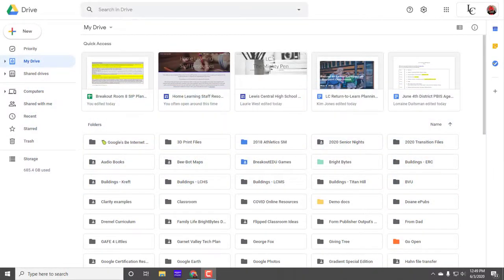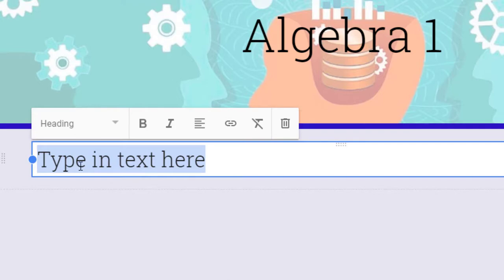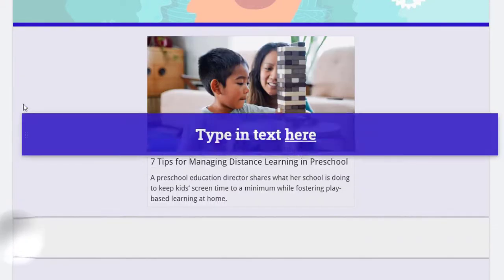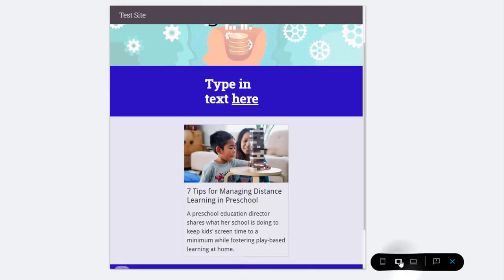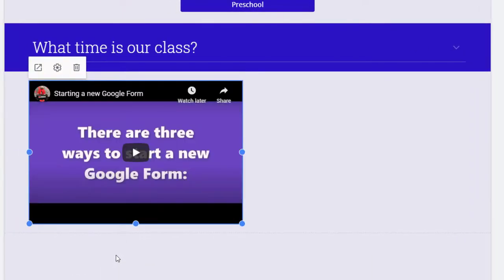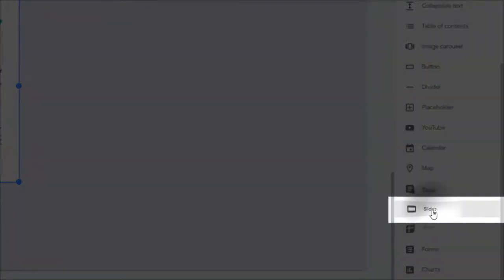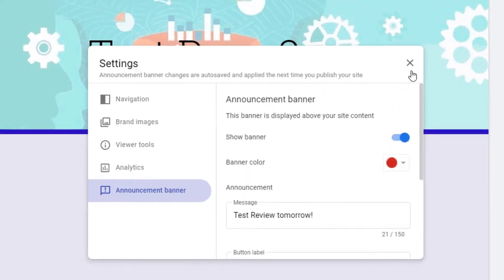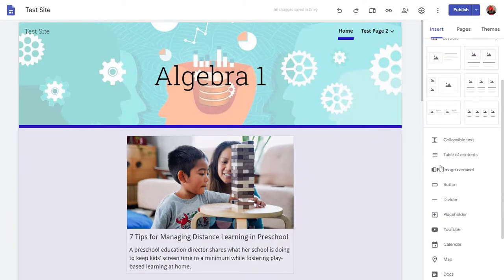Google Sites Overview June 2020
Table of contents:
0:03 Starting a new site
0:46 Banner/Header type
01:36 Themes
02:31 Insert
02:45 Insert - Text Box
03:19 Formatting rows of content
04:01 Insert - Images
04:22 Insert - Embed
05:17 Organizing rows of content
06:16 Insert - Drive
06:27 Insert - Layouts
07:28 Insert - Collapsible text
08:36 Preview
09:24 Insert - Table of Contents
09:57 Insert - Image carousel
10:15 Insert - Button
10:46 Combining pieces of content into one object
11:21 Insert - Divider
11:34 Insert - Placeholder
11:45 Insert - YouTube
12:26 Insert - Calendar
13:44 Insert - Map
14:00 Insert - Docs
15:02 Insert - Slides
15:37 Google Classroom “make a copy” vs embedding in Google Sites
16:06 Insert - Sheets/Forms/Charts
16:23 Pages
17:12 Settings - Navigation
17:46 Settings - Announcement banner
18:31 Adding an editor
18:46 Site publishing options
19:11 Version history
19:21 Publishing your website
20:06 “Review changes before publishing” options